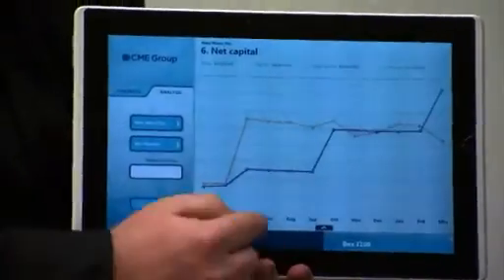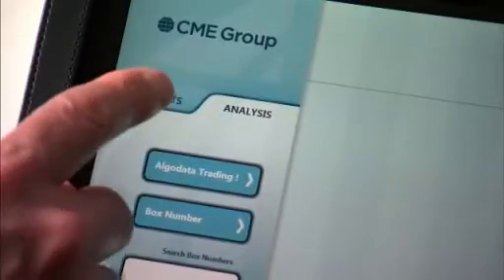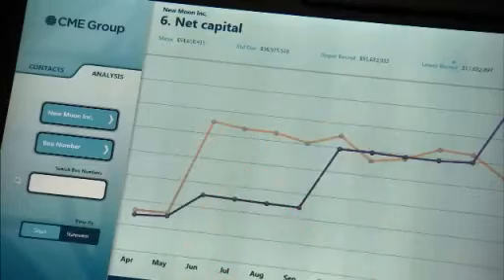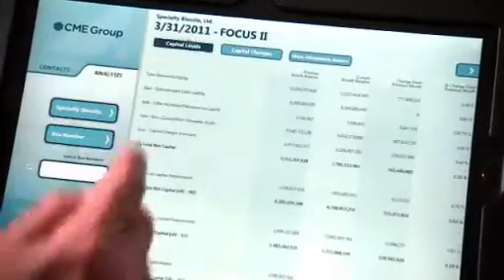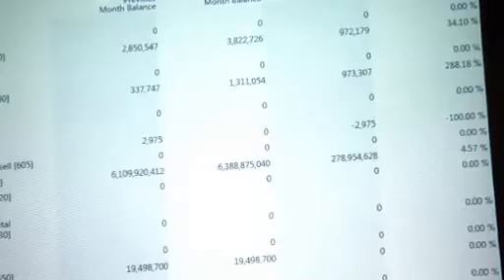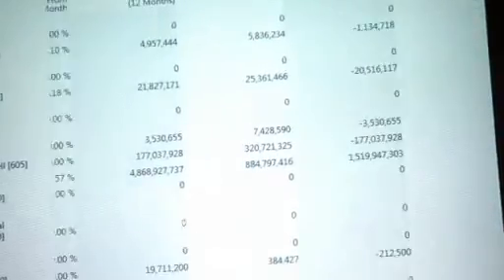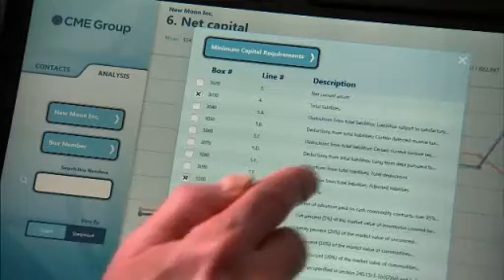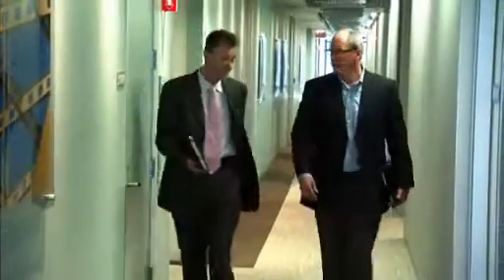CME Group Estimates Productivity Gains of 10 to 20 Percent with Windows 7 Slates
Auditors at CME Group have the crucial job of confirming the financial health of the firms that clear trades for its members. But the auditors' laptops are often too bulky or distracting for effective use. That's why CME Group is piloting Windows 7 slates, which run the full Windows 7 operating system and can run business applications and access network resources. CME Group supports the slates with its existing infrastructure and expertise—which it can't do with other tablets. Porting an application to Windows 7 slates takes only 8 percent of the time that CME Group estimates it would take to port to another tablet. The company, with the help of Microsoft partner Clarity Consulting, built a touch-enabled prototype for Windows 7 slates in just one week. It estimates that Windows 7 slates could increase auditor productivity by 10 to 20 percent.